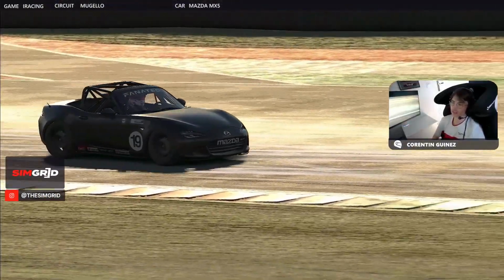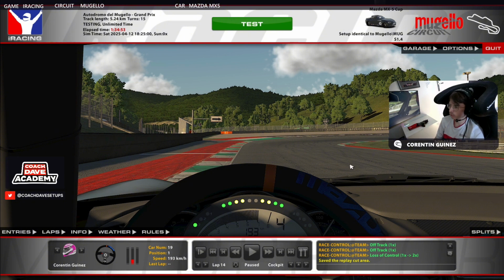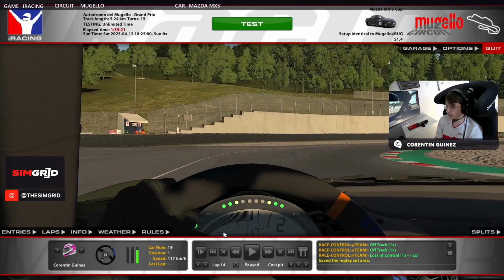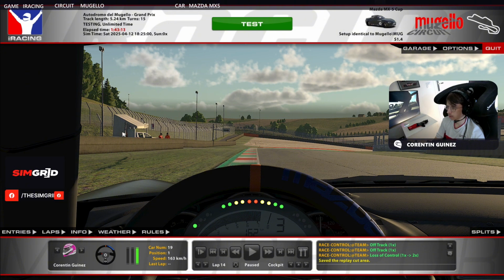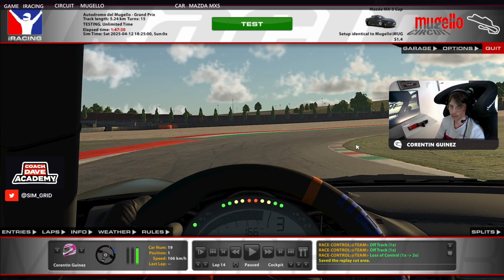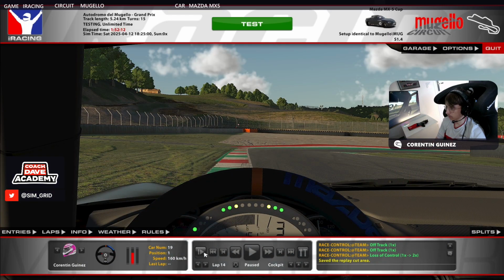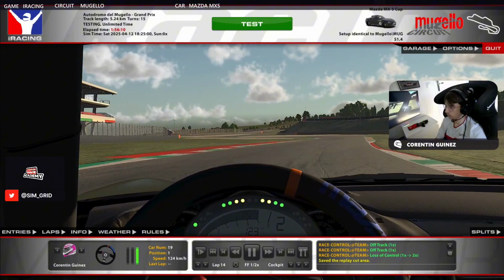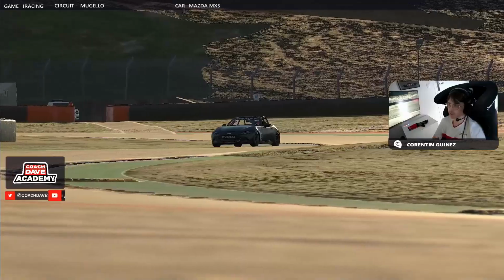iRacing Lap Guide: Mazda MX-5 at Mugello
Season: 2025 Season 2
Week: 4
Creator: Corentin Guinez

Video Chapters:
0:00 Intro
0:18 Hot Lap
2:38 Sector 1
12:33 Sector 2
23:39 Sector 3
30:01 Outro